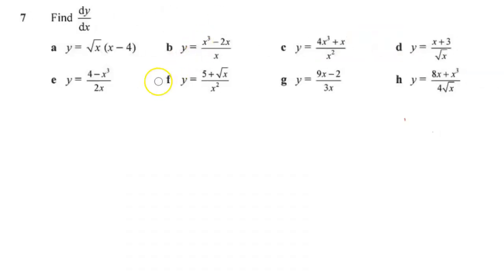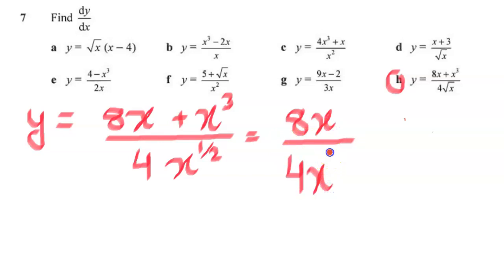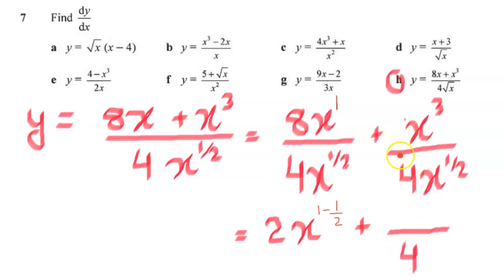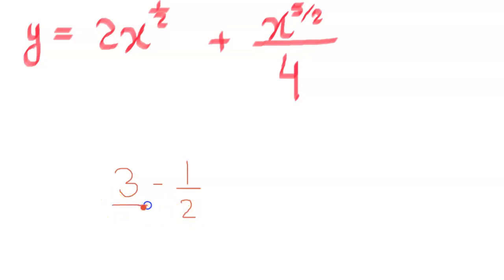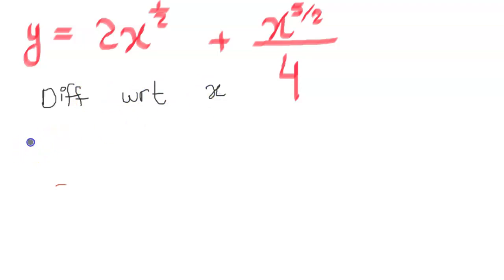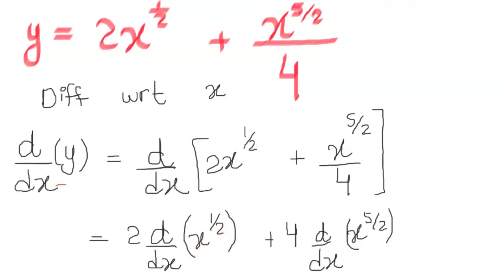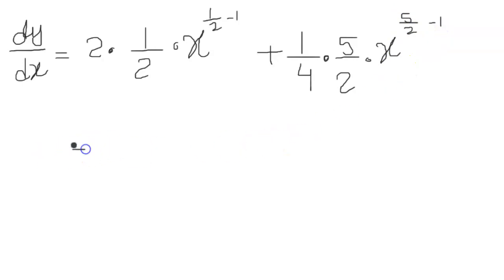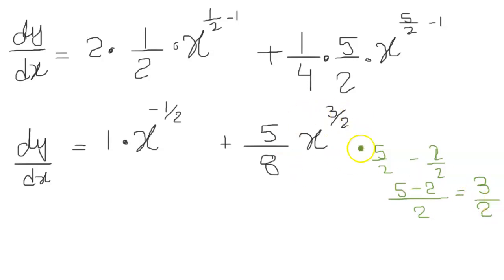Differentiation Worksheet B Q7